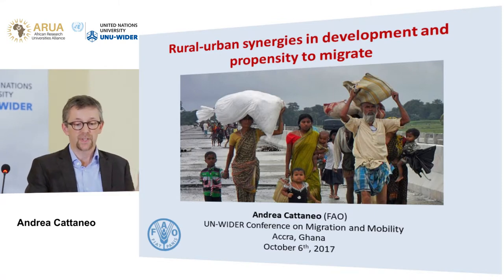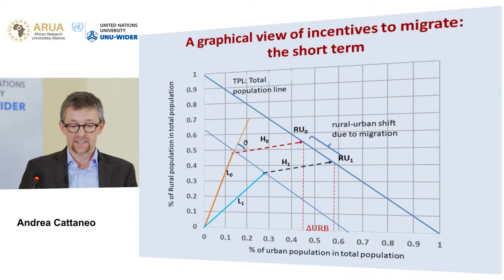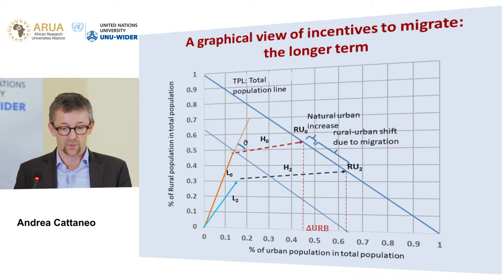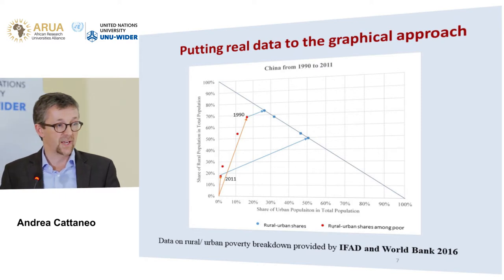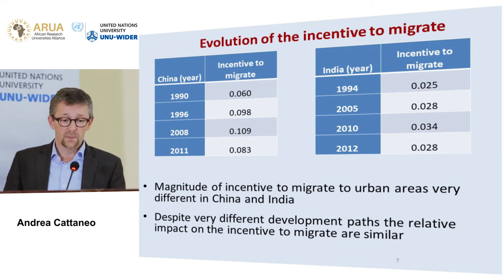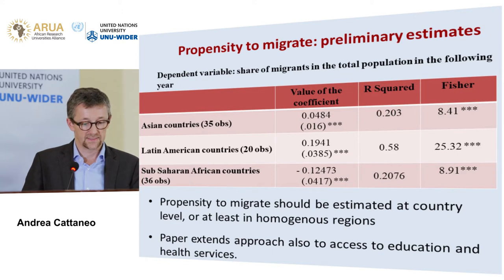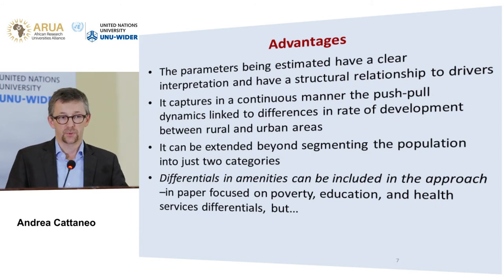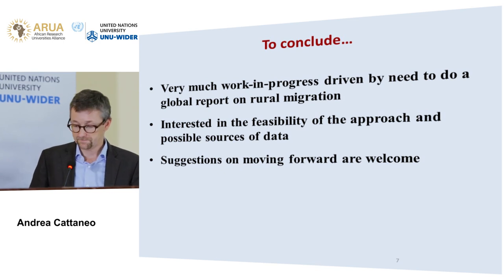Migration and mobility conference | Migration and rural-urban development - Andrea Cattaneo